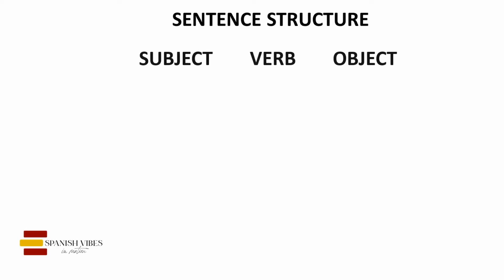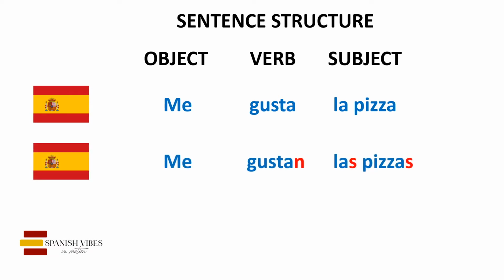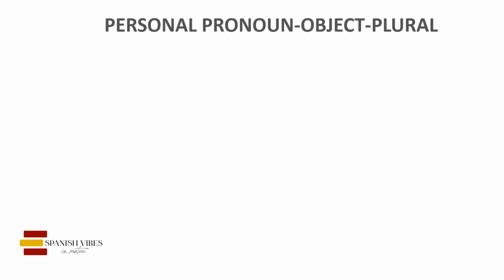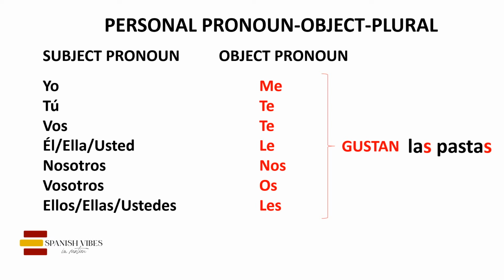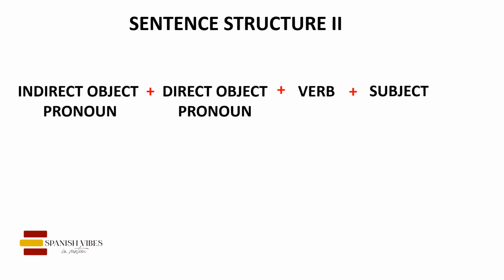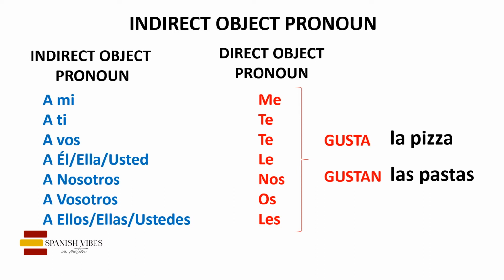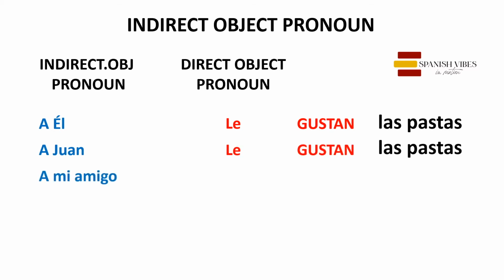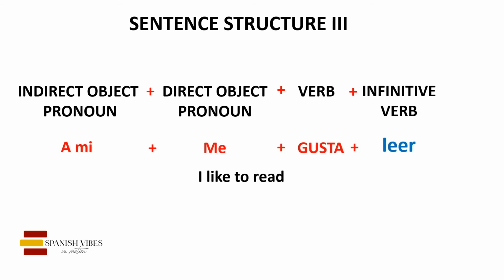Como usar el verbo Gustar correctamente en español.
Aprende en menos de 8 minutos a usar correctamente el verbo Gustar y otros verbos españoles que funcionan de la misma manera (preocupar, interesar, dar miedo, ponerse nervioso, ponerse loco, doler).

Para acceder al guión de este episodio, visite y únase al grupo de Facebook Spanish Vibes in Motion usando este enlace.

Marcas de Tiempo:
00:00 Welcome
00:40 Verb to Like in English vs. Verbo Gustar
01:56 Object Pronouns in Spanish
02:56 Indirect Object Pronoun
06:05 (A mi) me gusta + Verb in Infinitive
06:44 Other verbs that work similar to "Gustar"
07:38 Closing